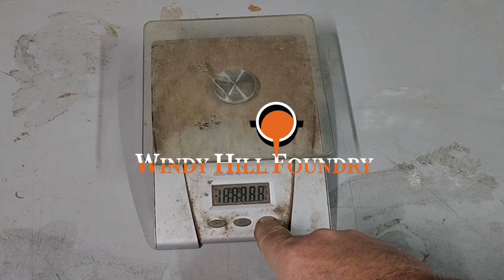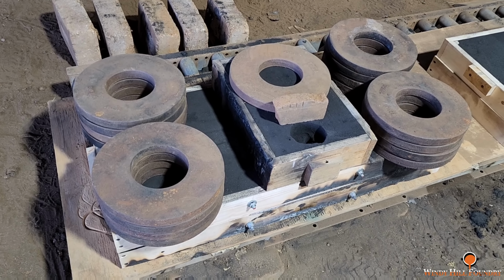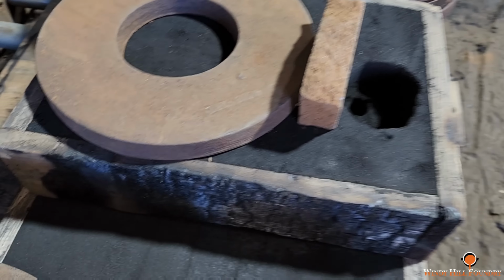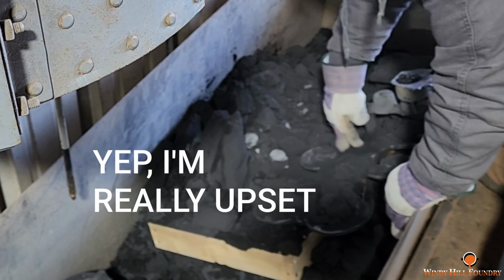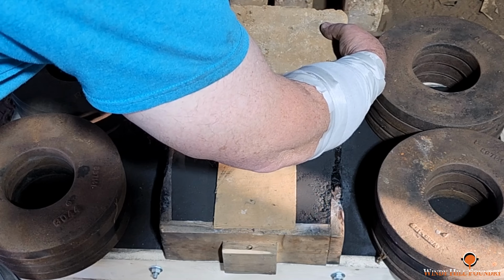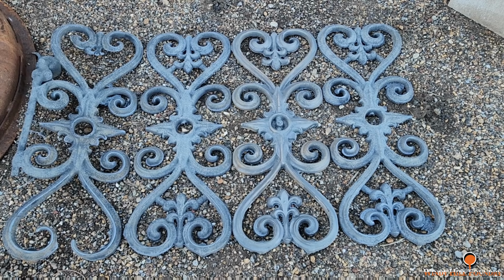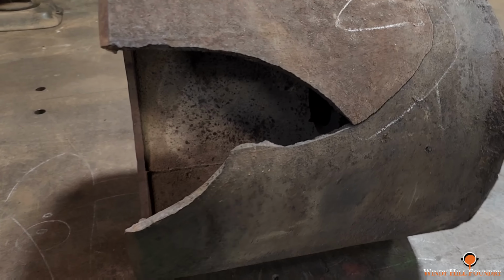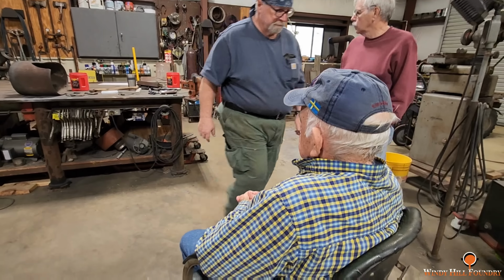OFF TO A BURNING START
This starts out with the struggles, injuries and pain of the foundry. From there I show the first successful New Orleans casting so we are now ready to roll those out. Then on to Bruce, Mississippi where I meet my friends Kurt Friday and John Crawford as we look into repairing a giant steam whistle (which I got out of thanks to my dad)